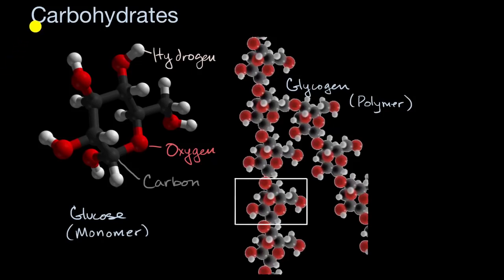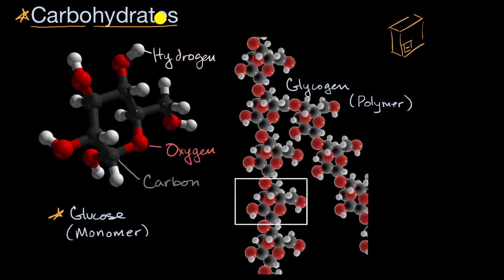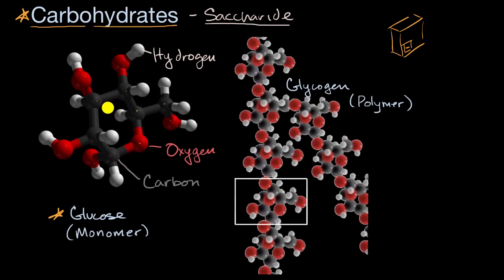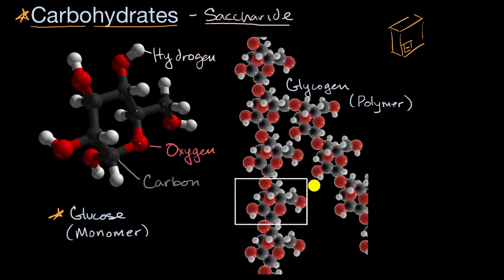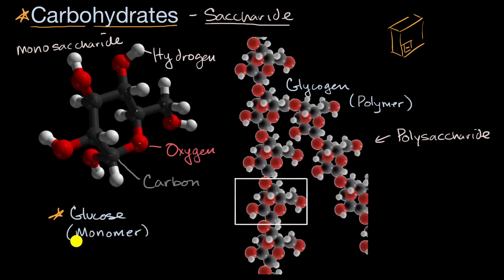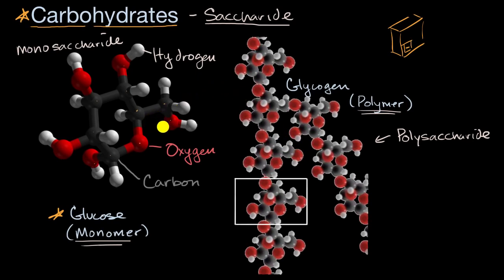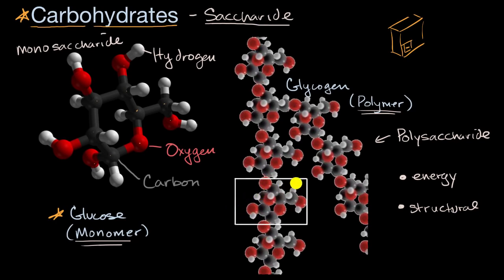16 April 2022